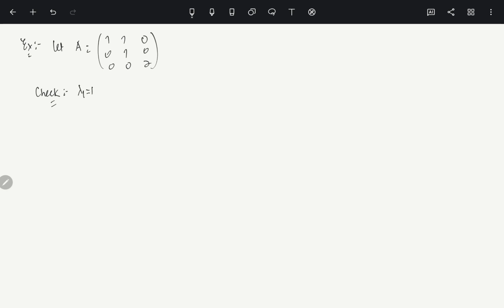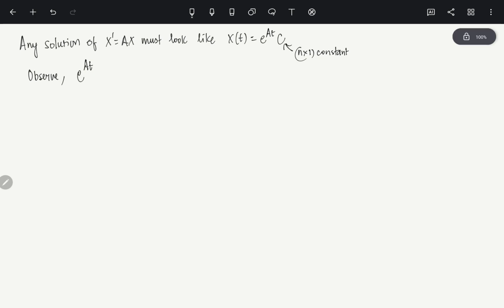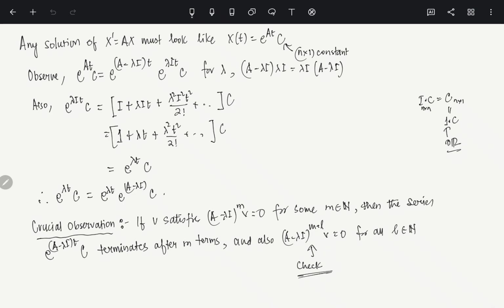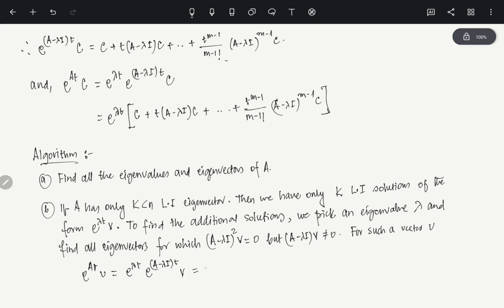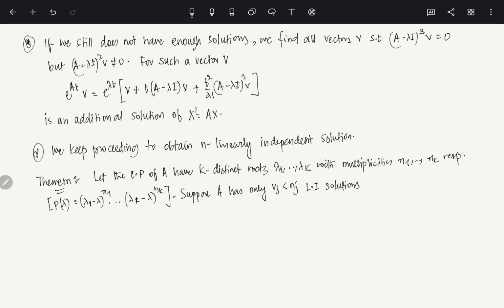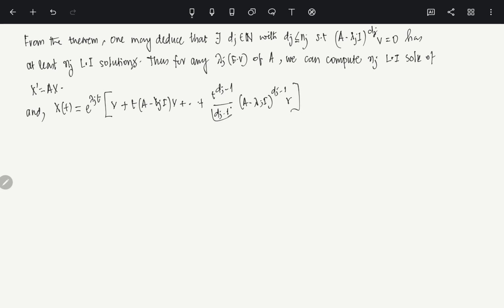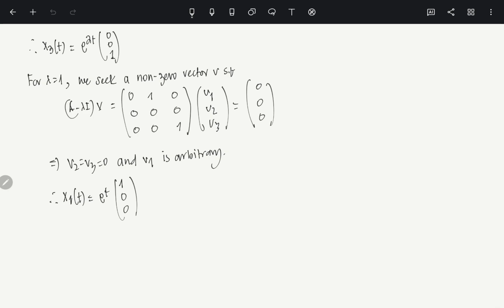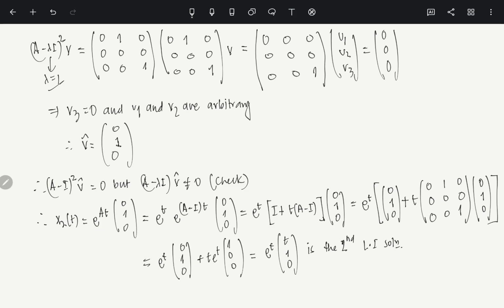17 July 2024